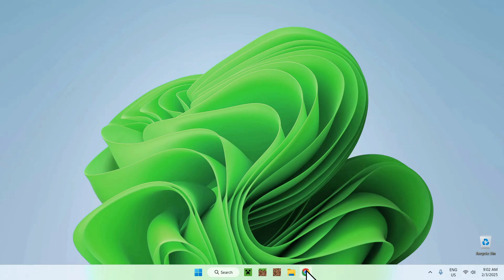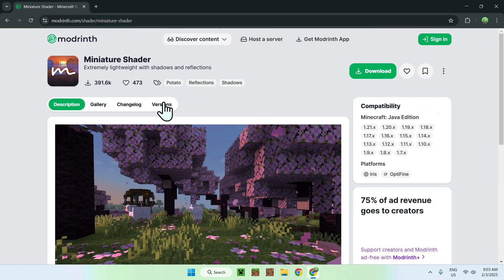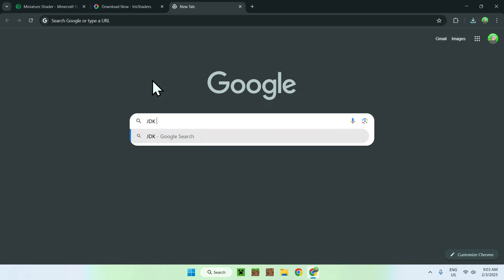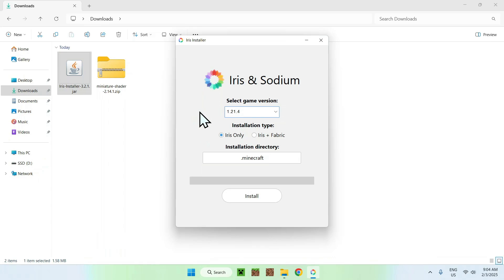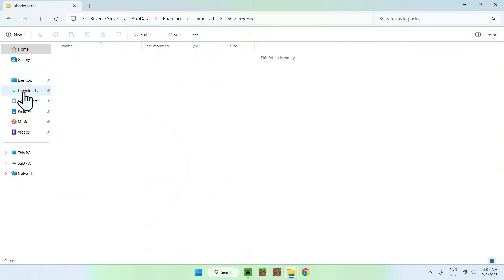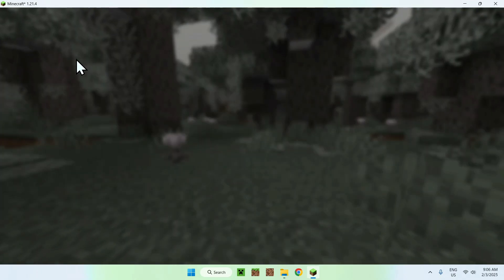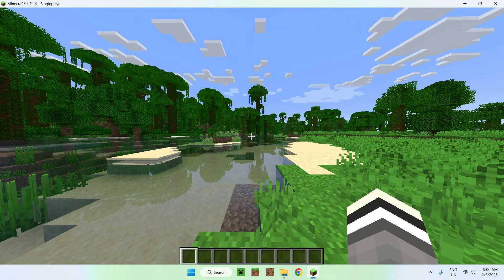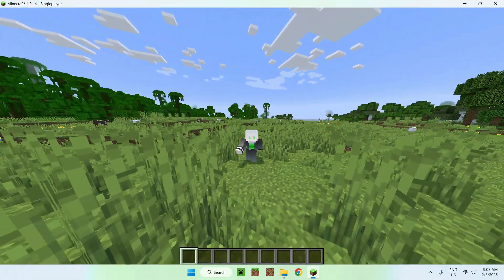How To Download And Install Miniature Shader For Minecraft Java In 2025 | Minecraft Shaders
[ Information ]
Miniature is a Minecraft shader that enhances the visual experience of the game by changing how light is perceived. To use a shader, you need a version of Minecraft that allows shaders. Iris Shaders is one of these versions that lets you run shaders.

Minecraft Shader Packs
Get Miniature Shader
Shaders Minecraft
Minecraft Shaders
Miniature Shaders
Miniature Shader

- Finnvian